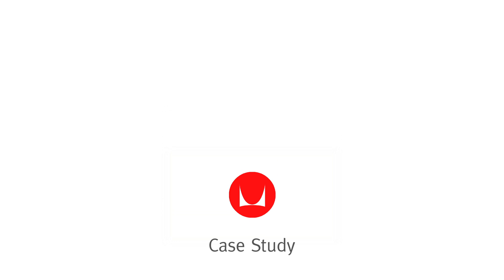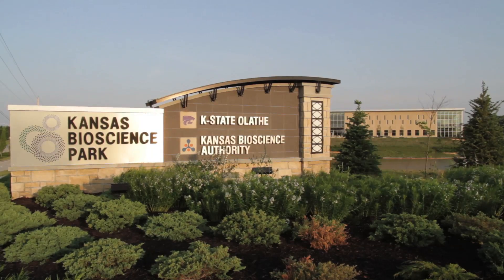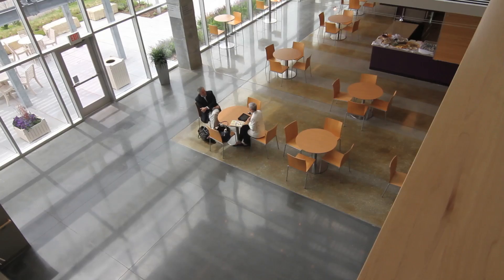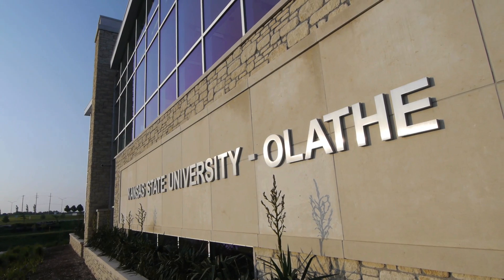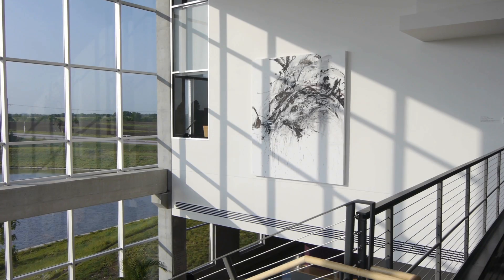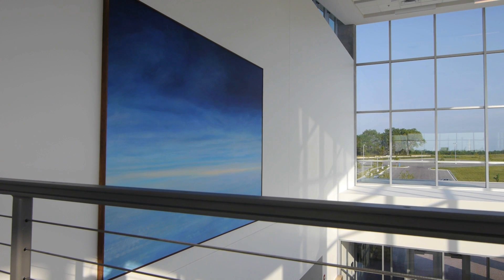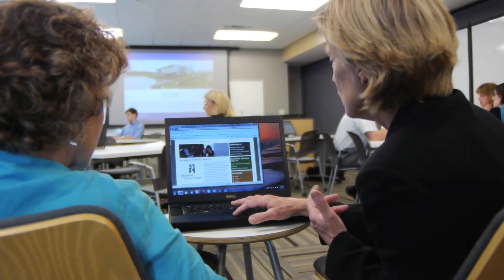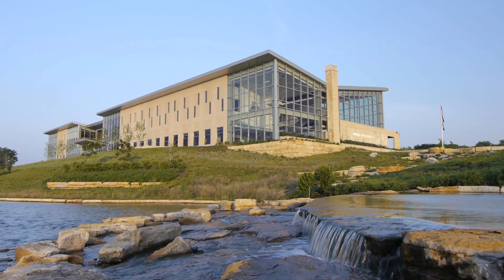K-State Olathe: International Animal Health and Food Safety Institute Case Study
Animal health and food safety are major industries in Kansas—and in the world. They are also a primary focus of Kansas State University, a long-time leader in these fields of research.

In 2004, Kansas State University began making plans to expand with the creation of the Kansas Bioscience Park in Olathe. The new campus would provide a much-needed bridge connecting education directly with global industry in the animal health corridor, which stretches from Manhattan, Kansas to Columbia, Missouri. With Olathe at the core, the region accounts for more than one-third of the $19 billion animal health market worldwide.

When work began on the $28 million, LEED certified Silver, International Animal Health and Food Safety Institute, it was groundbreaking in more ways than one: it would be the first higher education facility supported by a local tax, and the ongoing tax support would make it equivalent to one of the country's largest endowments ever to a higher education public institution initiative.

From the start, it was all about bringing people together, with a goal of not only expanding educational opportunities, but boosting economic growth as well.